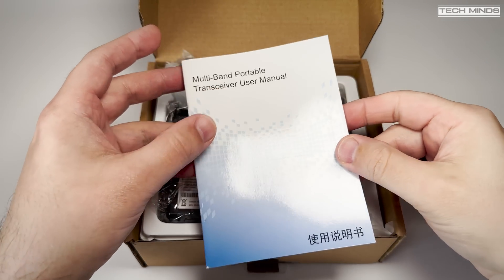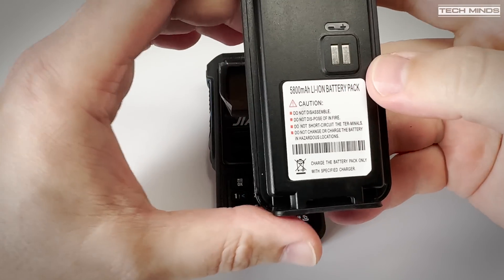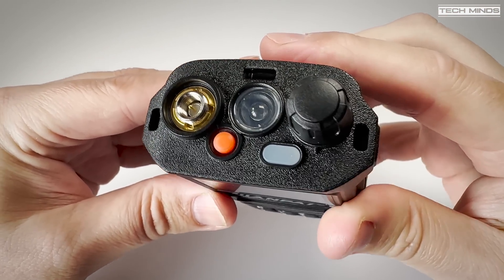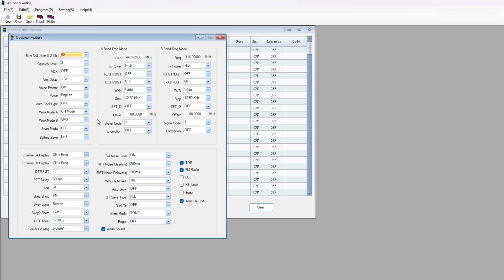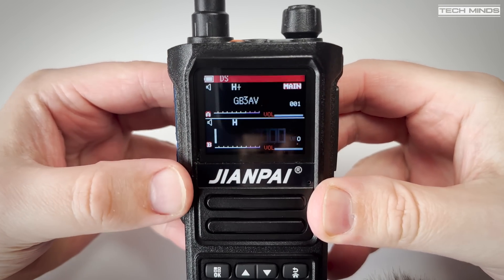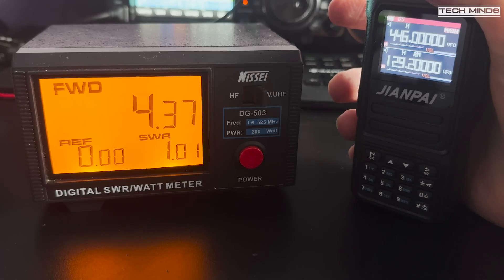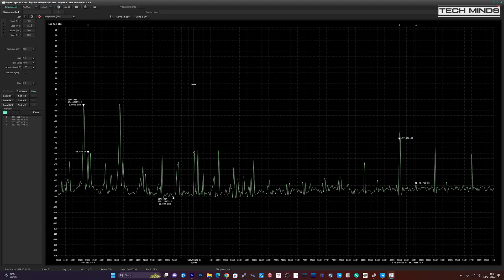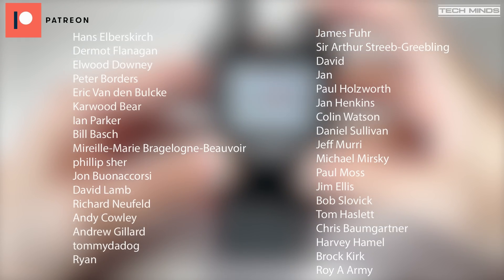Jianpai UV999 PRO - 6 Band Transceiver Including Air Band (Radtel RT-470)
Here we take a look at the Jainpai UV999 Pro hand held transceiver. Is it good, is it bad? Let's find out!